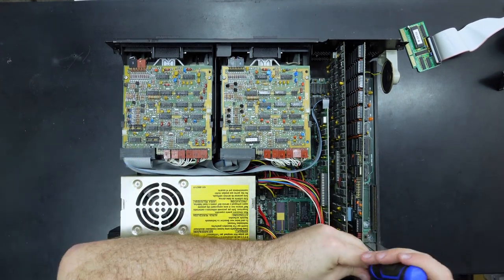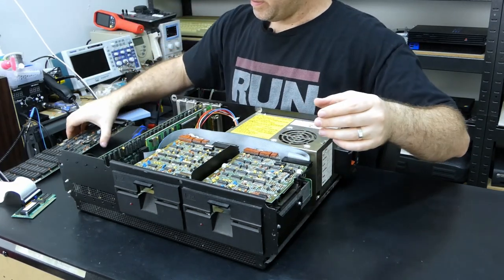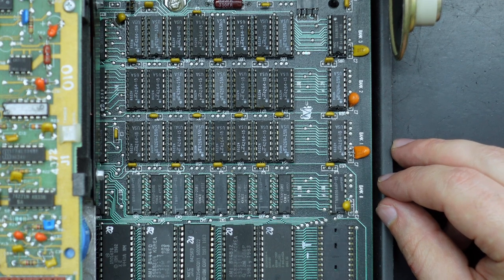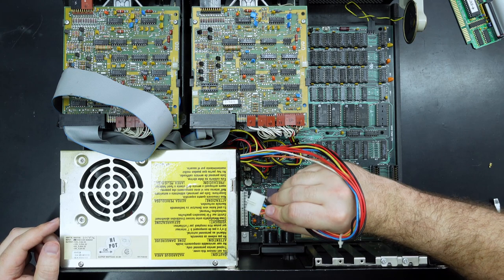IBM 5150 Repair PART I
Part one of the IBM 5150 repair. In this video we check out whether this machine is safe to power on after who knows how long of sitting in storage. And find some unexpected and possibly overlooked surprises.

0:00 Intro
0:55 What's inside
5:28 Motherboard inspection
7:33 PSU removal
10:13 Checking for shorts
13:40 Inside the PSU
16:54 First power on
18:15 Checking voltage rails
19:50 Second power on
21:26 Dipswitches
24:48 Third times and unexpected charm
25:33 Ooft
27:00 Leave a comment, hit subscribe, slap like now, blah blah blah